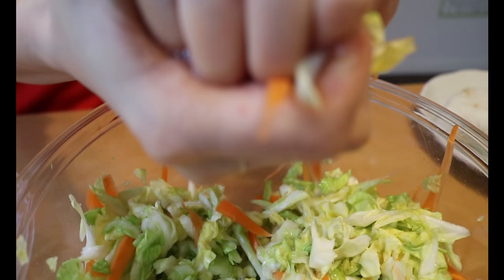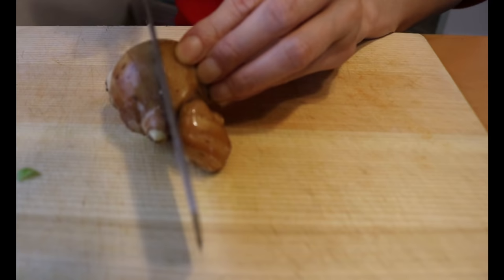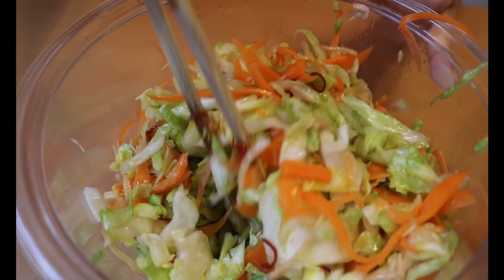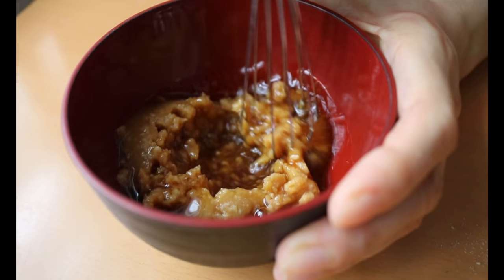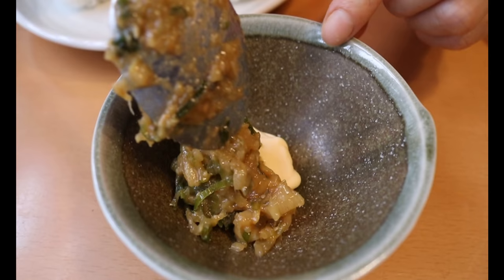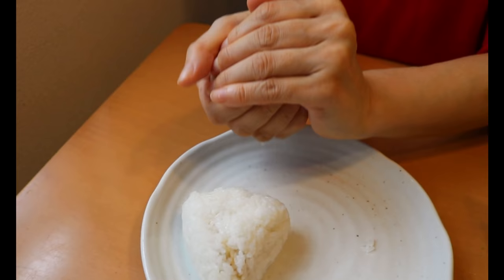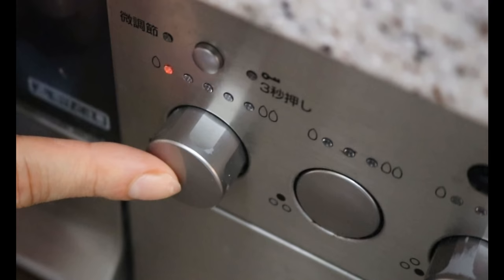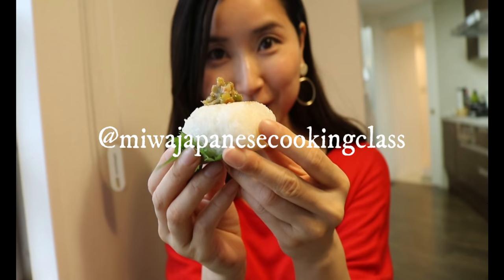Japanese food recipe AUTHENTIC/ Japanese grandma's recipe/ EASY , HEALTHY and VEGAN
Let me share the authentic Japanese food recipe which my grandma made! My grandma was born in Japan in 1920! When I was little, I saw her making authentic and traditional Japanese food which to me was a feast!! I always wanted to recreate! This time, I truck my memory and replicate her recipes. All the recipe turn out to be so delicious!! It's also happened to be vegan! Enjoy!

Elegant Japanese craftsmanship designed to enhance your dining experience. Explore our collection and bring the beauty of Japanese tradition to your table.

I highly recommend to try their products!  Kokorocare will deliver you exclusive high quality Japanese products to you door! I'm sure their products will spark your eye!

▶Amazon shopping
Koji (Rice malt) ;
Salted rice malt
Non stick pan
Glass Container
Rice cooker
Measuring spoon
Rectangular pan for egg omelet
Soup pot
Microwave toaster oven combo
Bento box

▶Recipes mentioned in the video
- miso dipping sauce & onigiri